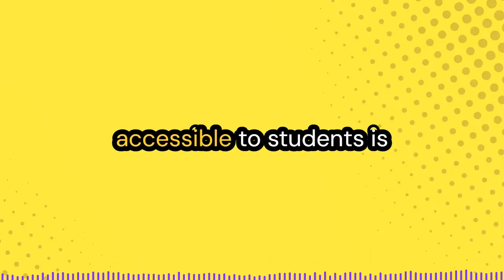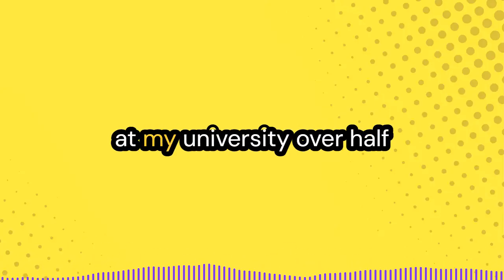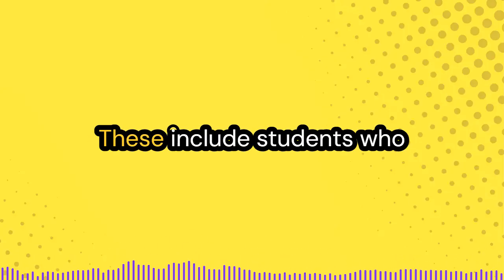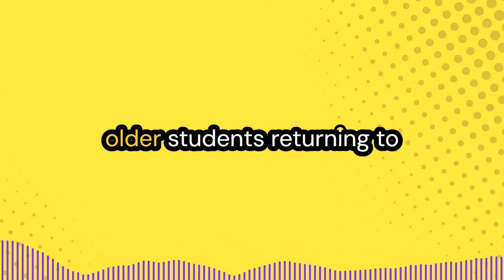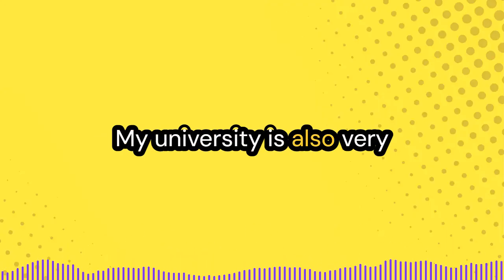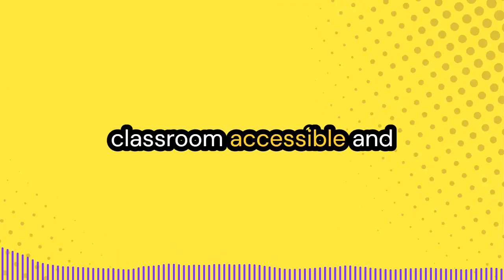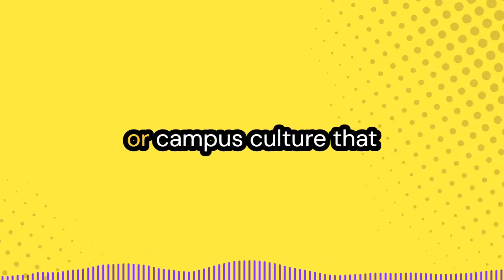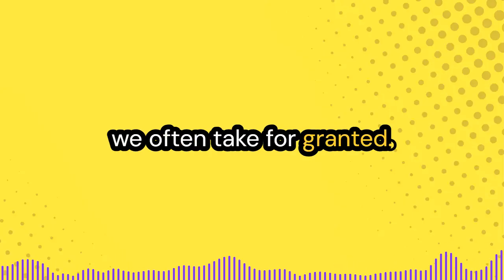10 Ways to Create Accessible Classrooms that Lower the Barriers (Not the Standards)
🎧 In this episode of The What and Who of EDU, we’re talking accessibility. Not just ramps and captions (though those matter), but the small shifts, the flexible paths, and the “you can sit with us” energy that make learning possible for every student. We’re counting down 10 ways real instructors are making their classrooms more accessible: strategies you can borrow, adapt, and make your own.

🎓 Key Takeaways

01:23 - Accessibility is just good teaching.
03:25 - You don’t have to know everything. Just who to call.
05:38 - Design for variability, not exceptions
09:40 - Lose the secret handshake & make connections easy
11: 50 - Say it like you mean everyone
14:27 - Flexibility ≠ lower standards
17:40 -  Lets students show you what they know -- their way
19:08 - Light the way
22:21 - Why details are the design
24:29 -  Connect students to the right resources

📌 Featured Educators

Jennifer Duncan is an Associate Professor of English at Georgia State University's Perimeter College. She has been teaching English literature and composition for twenty-five years and specializing in online teaching for fifteen.

Dr.  Kendra Thomas is an Associate Professor of Psychology at Hope College. She has been teaching human development courses for 12 years. She is a mother of two and researches adolescents' perceptions of justice and how hope changes over time.

Christin Monroe is an Assistant Professor of Chemistry at Landmark College, where she has been teaching for five years. She teaches in Principles of Chemistry, Intro to Chemistry, Organic Chemistry, and Biochemistry, with a focus on supporting neurodivergent learners through inclusive & innovative teaching practices.

Dr. Eric Chiang is currently a Professor-in-Residence in Economics at the University of Nevada, Las Vegas. He's the author of Economics: Principles for a Changing World (6th ed.), published by Macmillan Learning and praised for its engaging, data-rich approach, global relevance, and inclusive real-world examples. His research spans tech spillovers, global trade, and economics education.

Dr. Daniel M. Look is the Charles A. Dana Professor of Mathematics at St. Lawrence University. He’s spent over 25 years trying to convince students that math is not only useful, but occasionally fun. He authored Math Cats: Scratching the Surface of Mathematics (Running Press, Oct 2025), an illustrated exploration of mathematical ideas through the lens of cats.

Mary Gourley is a psychology instructor at Gaston College with over 16 years of teaching experience. She also teaches gender, human sexuality, and social psychology courses at New Mexico State University’s Global Campus.

Dr. Erika Martinez is a Professor of Instruction at the University of South Florida, where she has taught economics for 14 years. She also teaches at UNC-Kenan Flagler Business School’s MBA@UNC online program and Santa Barbara City College, covering courses from principles of economics to advanced microeconomic theory and many electives.

Dr. Jennifer Ripley Stueckle has spent the past 17 years as a Teaching Professor and Non-Majors Biology Program Director at West Virginia University. While her expertise centers around toxicology and fish physiology, she has taught introductory biology, immunology, and human physiology, in addition to creating and directing the biology courses offered through dual enrollment at West Virginia high schools.

Dr. Derek Harmon is an Associate Professor - Clinical in the Department of Biomedical Education and Anatomy at The Ohio State University College of Medicine. For over a decade, he has taught anatomy to medical, graduate, physical therapy, and occupational therapy students, medical residents, and practicing clinicians. His research is focused on the impact of immersive technology on anatomy education.

Dr. Amy Goodman is a Senior Lecturer in the Mathematics Department at Baylor University, where she has taught since 1999. In addition to teaching, she is also a course designer, OER author, teaching mentor to other faculty and graduate students, and learning analytics researcher. Her pedagogy is founded on the belief that all students can be successful at mathematics.

🔗 If this episode gave you something useful, or just made you nod while grading, pass it along to a colleague or that one friend who still says “I’m staying ahead this semester.” (We believe in you.)